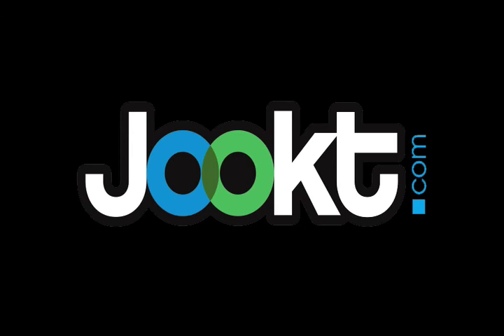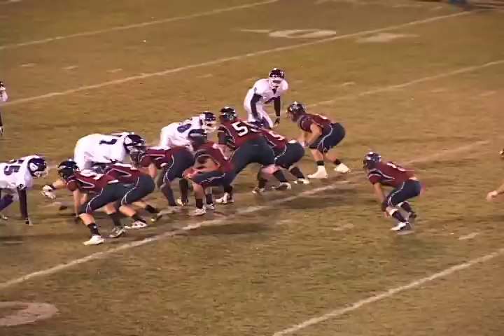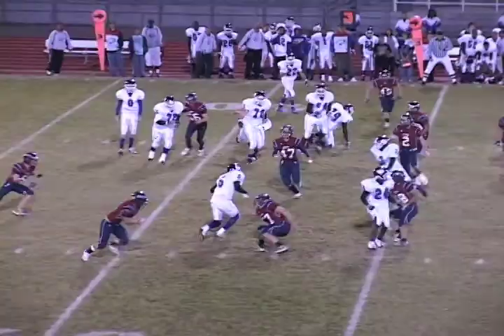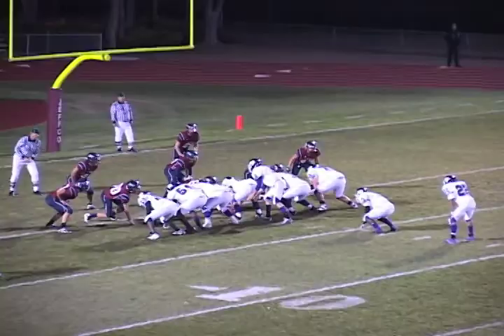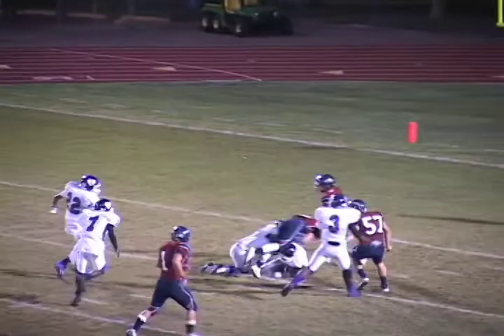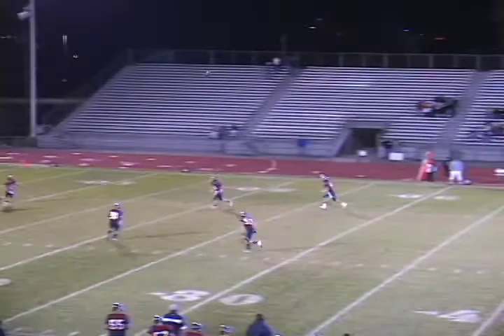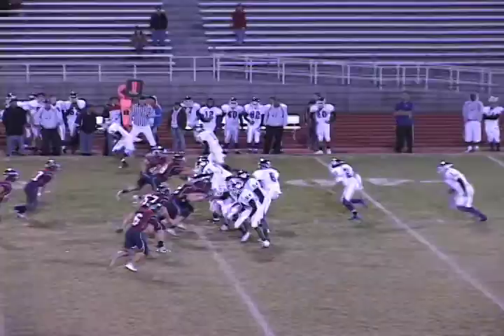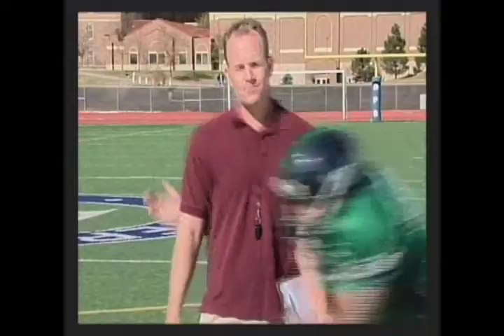MileHighSportsPreps Dakota Ridge vs Denver South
MileHighSportsPreps: Dakota Ridge vs Denver South from Jeffco Stadium in Lakewood Colorado. Game was played on Friday October 16th 2009.